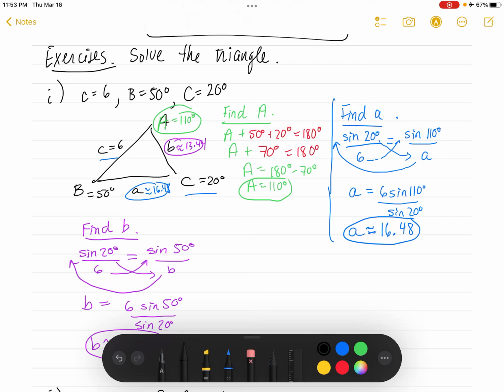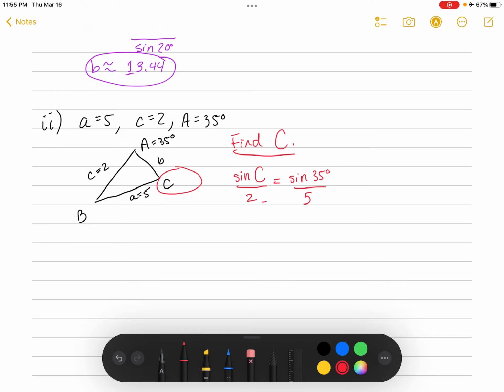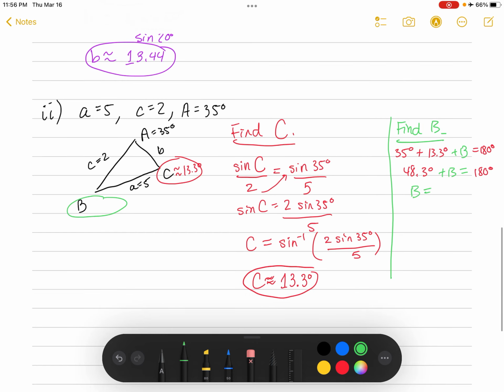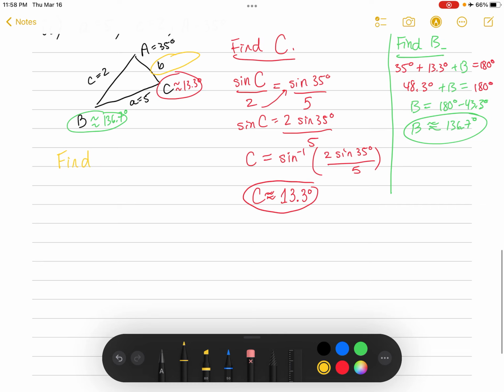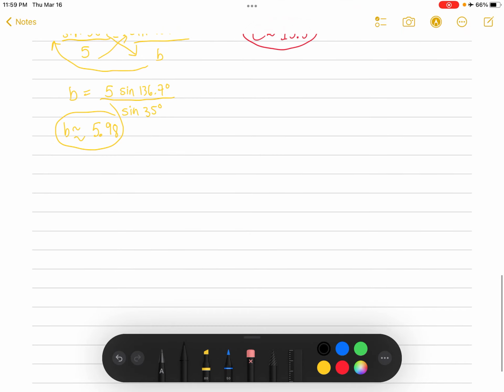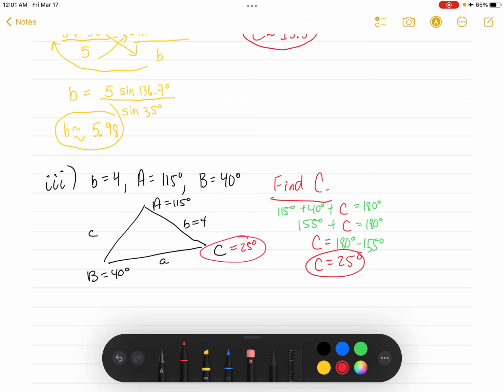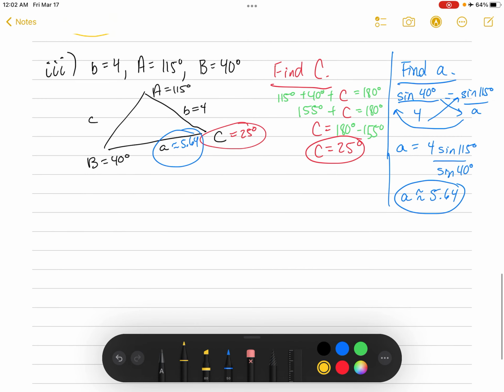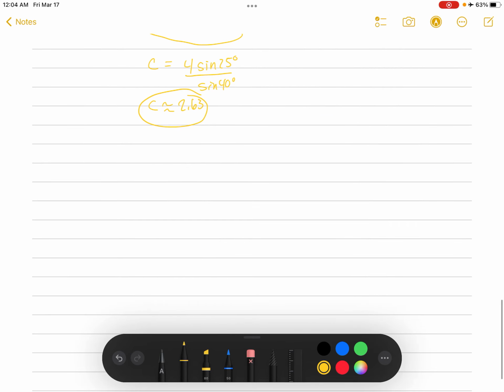Law of Sines, part 2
Completing Triangles